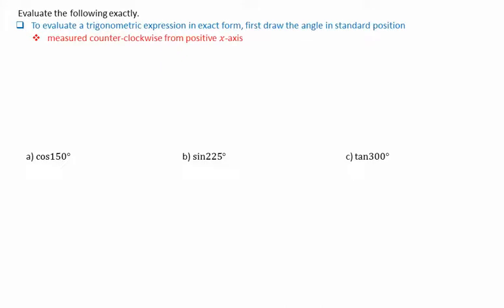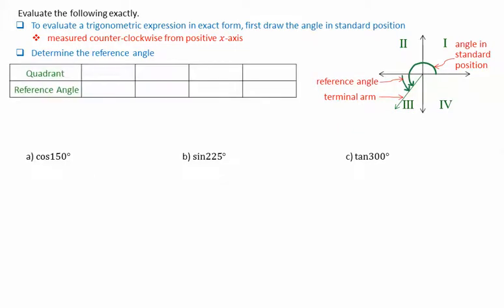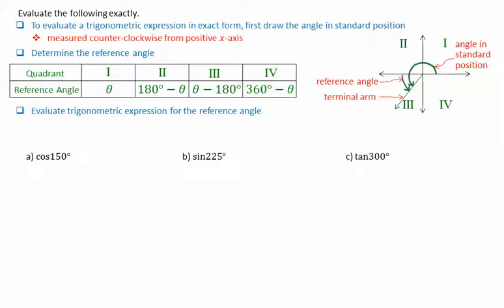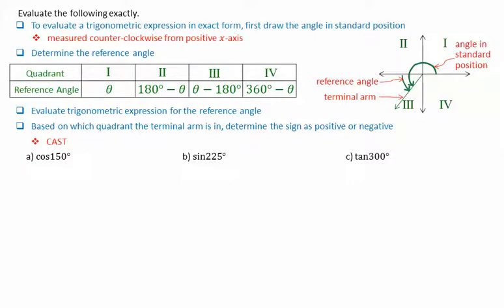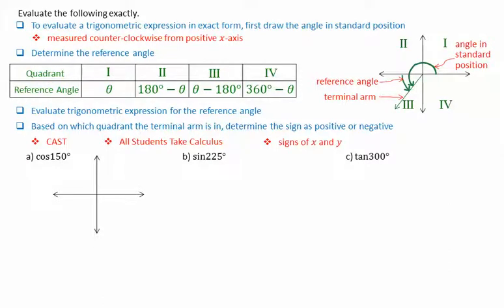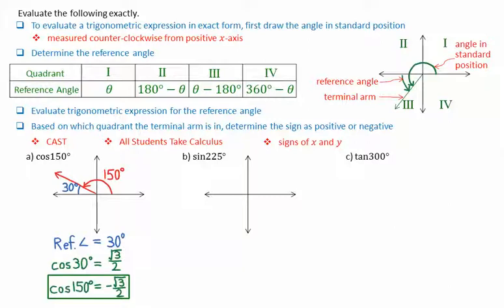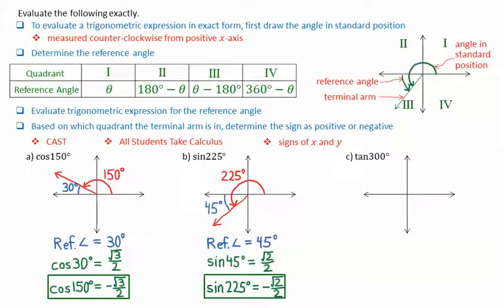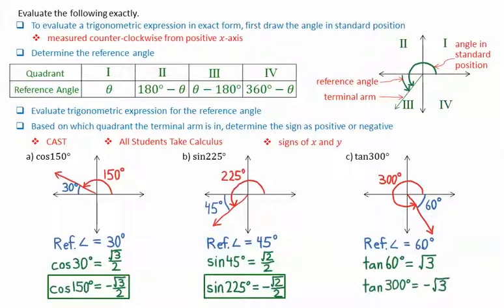2 5 Exact Values for Trigonometric Ratios